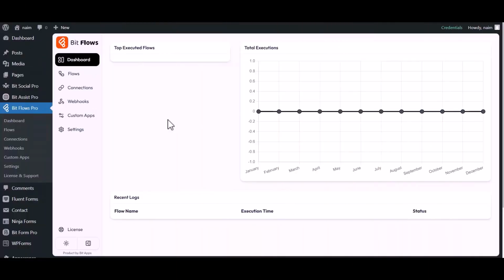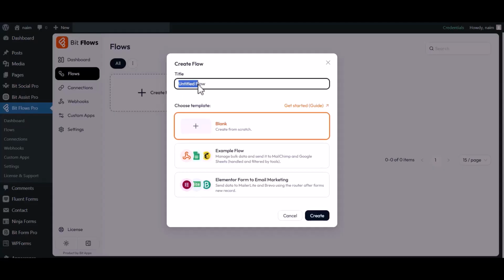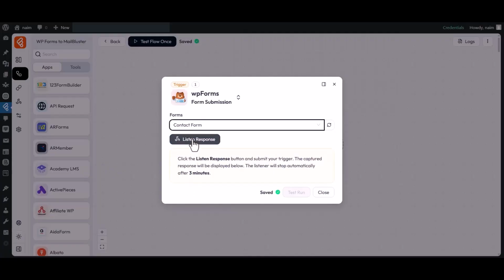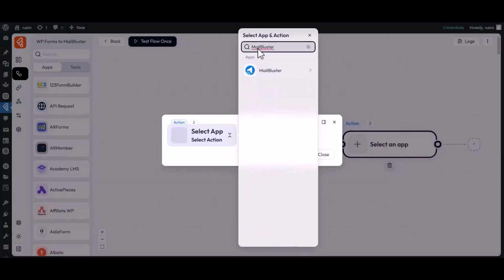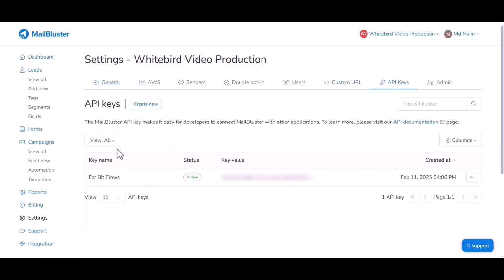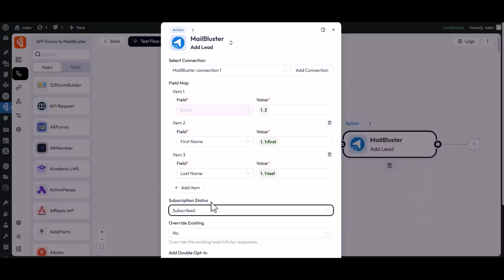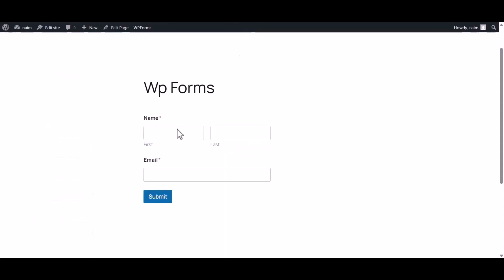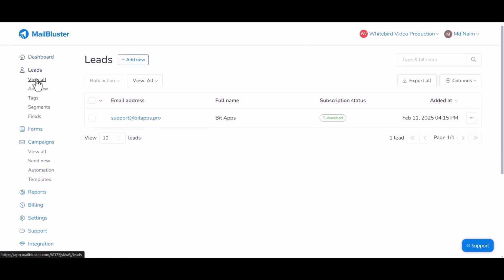How to Connect WP Forms to MailBluster Using Bit Flows | WordPress Automation Tutorial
In this step-by-step tutorial, I will guide you on how to automatically add new leads to MailBluster from WPForms using Bit Flows, a powerful no-code automation plugin for WordPress. By the end of this video, you'll be able to set up an automated workflow that sends form submissions directly to your MailBluster account, saving you time and effort on lead management.

What You’ll Learn in This Tutorial:
1. How to create a new flow in Bit Flows
2. Using WPForms as a trigger to capture form submissions
3. Connecting MailBluster with Bit Flows using an API key
4. Mapping WPForms fields to MailBluster lead fields
5. Enabling double opt-in for user consent
6. Running a final test and verifying lead capture in MailBluster

Timestamps:
(0:00) Introduction – Connecting WPForms to MailBluster
 (0:07) Overview of Bit Flows plugin
 (0:11) How Bit Flows automates workflows in WordPress
 (0:15) Step 1: Create a new automation flow
 (0:33) Step 2: Add WPForms as a trigger
 (0:56) Choosing the form to use for the trigger
 (1:09) Submitting a test form response from WPForms
 (1:26) Step 3: Add MailBluster as an action
 (1:40) Connecting MailBluster to Bit Flows using an API key
 (2:29) Mapping WPForms fields to MailBluster fields
 (2:54) Enabling double opt-in for user consent
 (3:04) Step 4: Running a test flow
 (3:17) Verifying lead capture in Bit Flows logs
 (3:38) Step 5: Verifying the contact in MailBluster
 (3:52) Final thoughts and wrap-up

Get Started with Bit Flows:
Ready to automate your WordPress workflows?
 🔗 Download Bit Flows
 Automate forms, CRMs, email tools, and more in WordPress!

More Tutorials You’ll Love:
 ▶️ All WordPress Plugin Tutorials